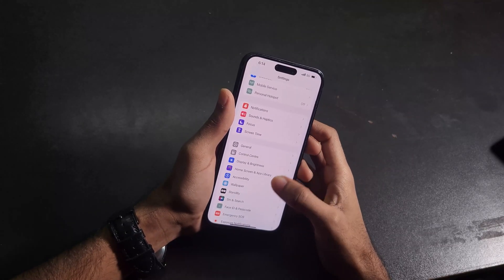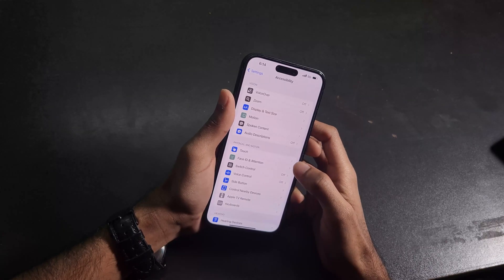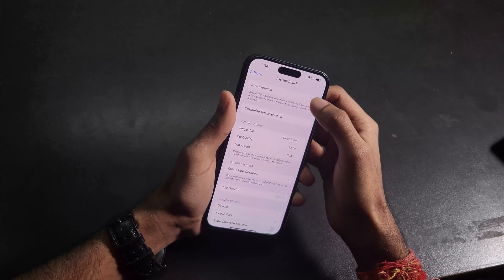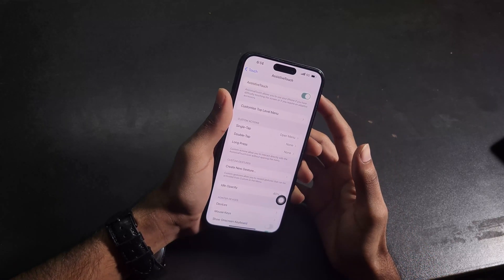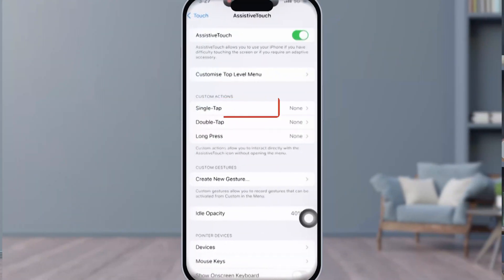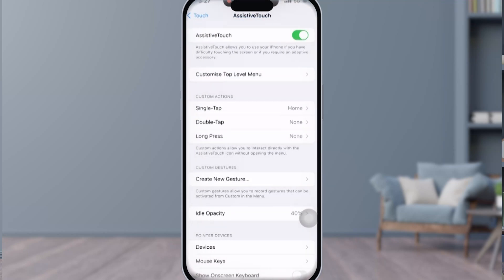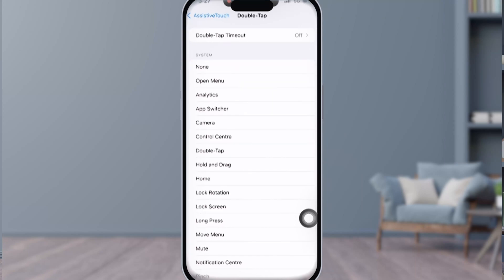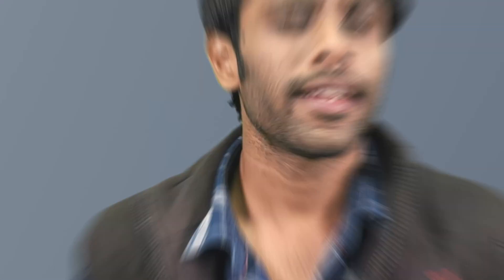iPhone Back Button FIX! How to Get Back Button with AssistiveTouch (Swipe Gesture)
In this easy-to-follow tutorial about iPhone Back Button FIX! How to Get Back Button with AssistiveTouch (Swipe Gesture)  I’ll show you how to use AssistiveTouch to create a virtual back button on your iPhone. Whether you're deep in an app or scrolling through webpages, this trick will make your navigation smoother and more intuitive—just like Android! 🚀

📌🔔📱 Follow these simple steps:
✅ Enable AssistiveTouch on your iPhone
✅ Customize the AssistiveTouch button to function like a back button
✅ Enjoy quick and easy navigation across your apps!

📌🔔People also serach
how to enable assistive touch in iPhone
iPhone shortcut button on screen
assistive touch back button iphone
How to Add back Button in iPhone by Swipe Gesture
iphone back button Gesture Settings
iphone back button on screen icon